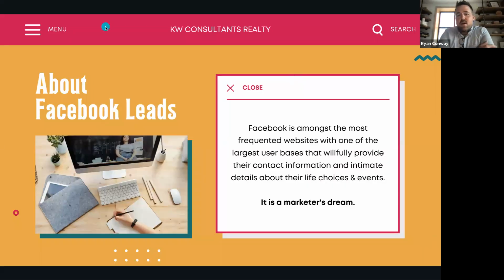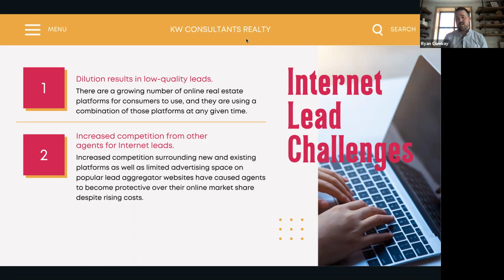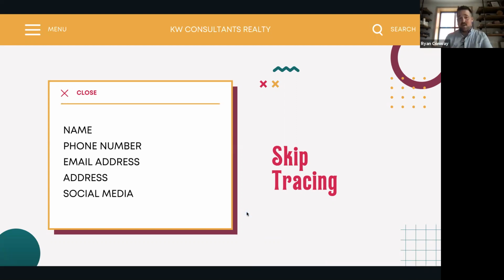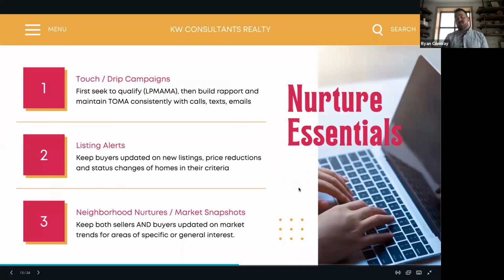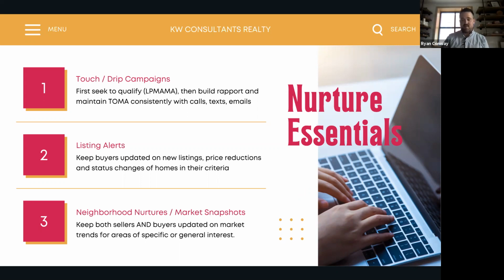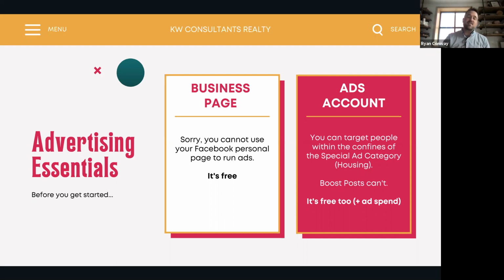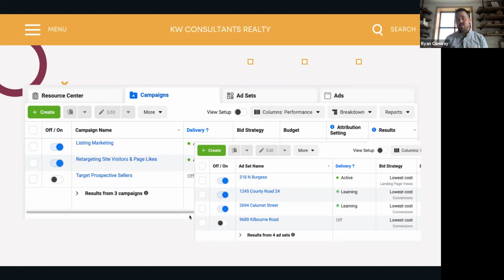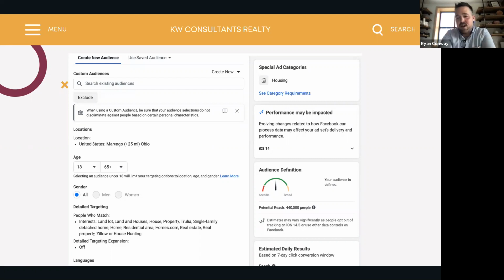Nuts & Bolts: Facebook Leads W/Ryan conway